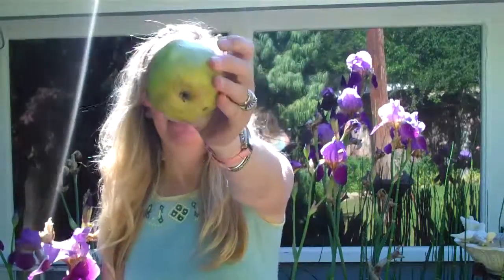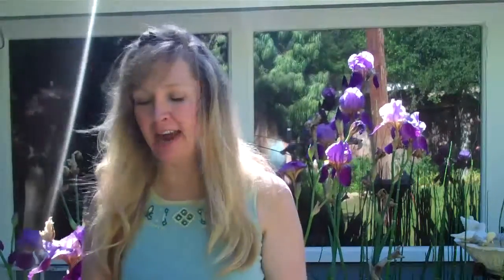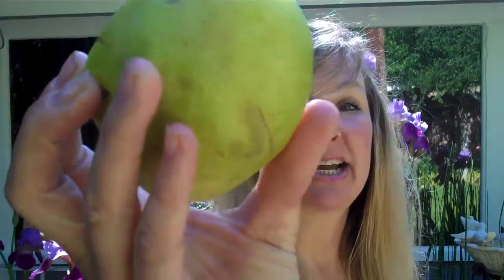What is a Pear?